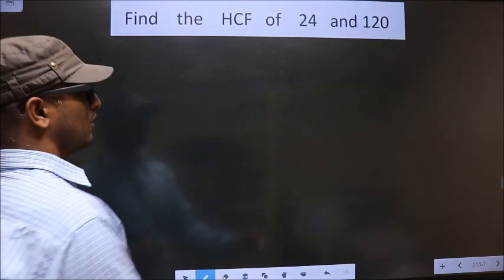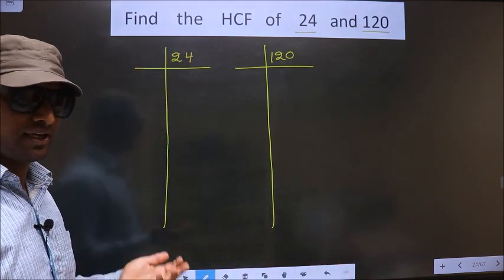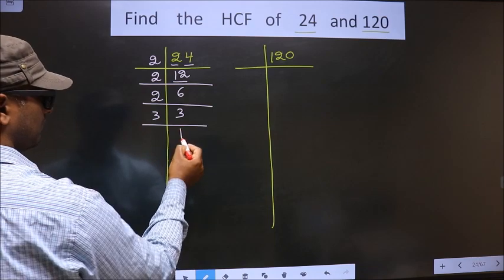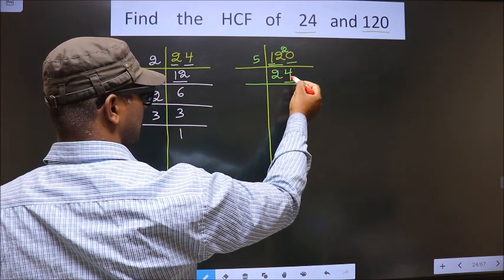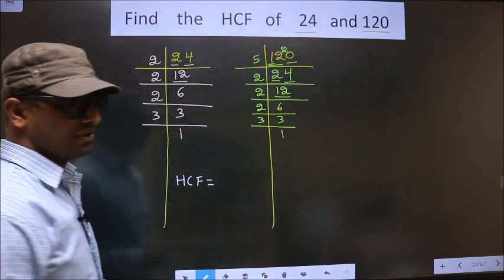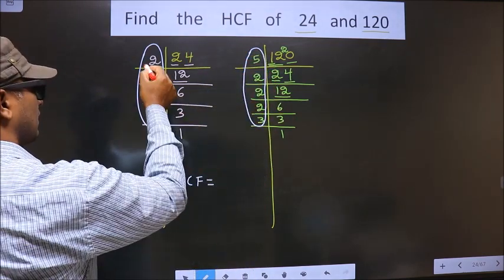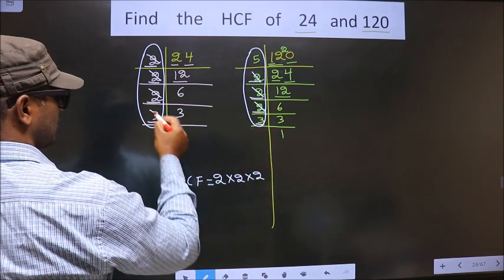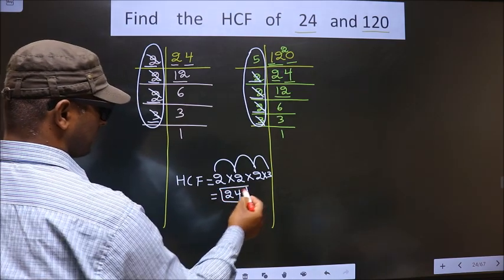HCF of 24 and 120